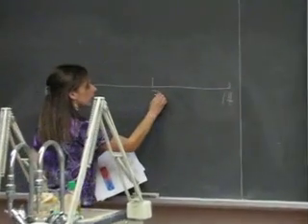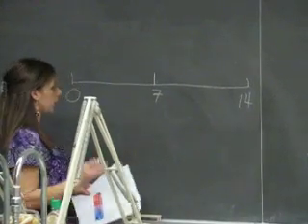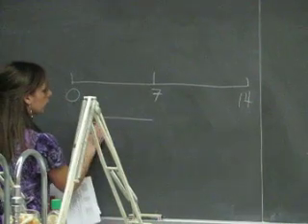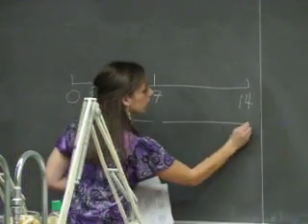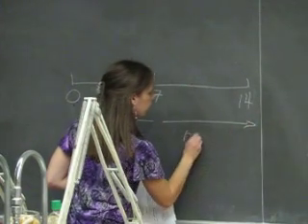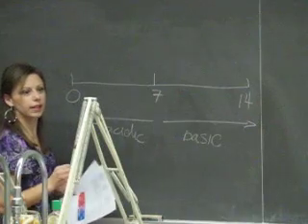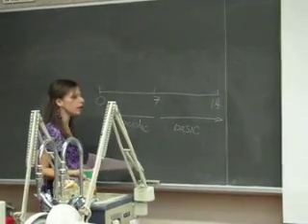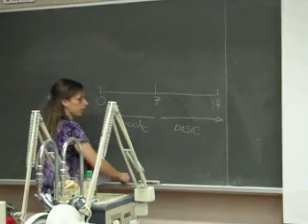Petra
Grade 10 Academic Science Lesson on Acids and Bases